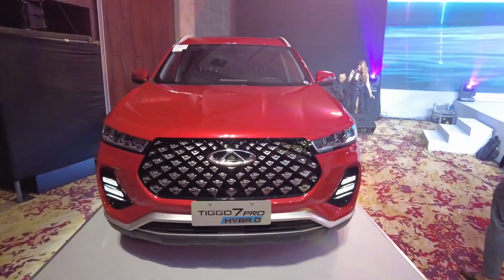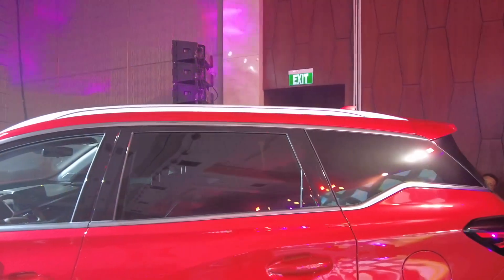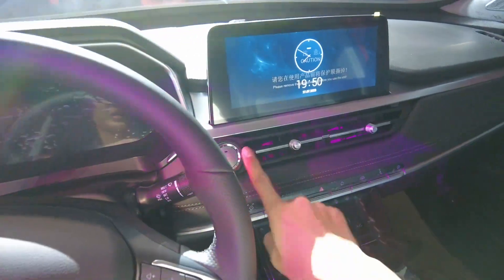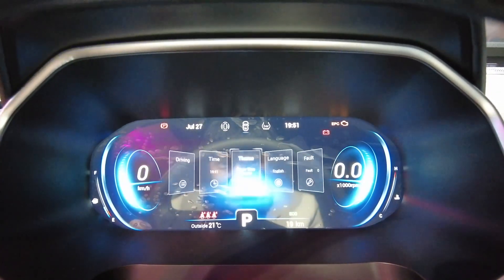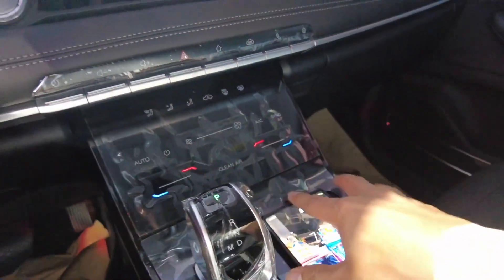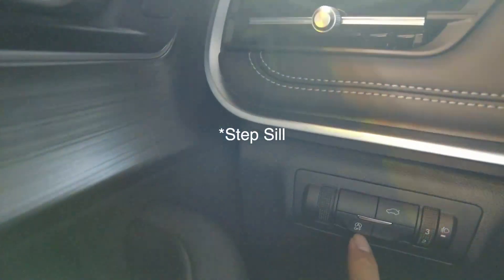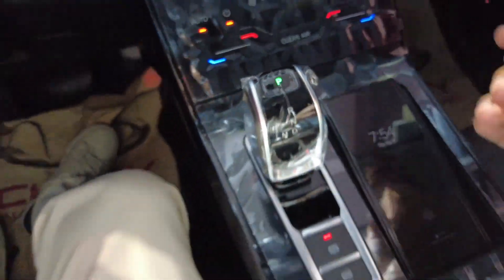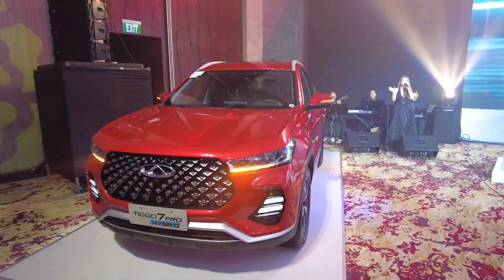My Favorite Tiggo 7 Pro just got Hybrid Update in 2023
🌿 Chery Tiggo 7 Pro Hybrid - Embrace Green Mobility 🌿

Introducing the Chery Tiggo 7 Pro Hybrid, the SUV that combines the best of both worlds - dynamic performance and eco-friendly efficiency!

Designed to embrace green mobility, the Tiggo 7 Pro Hybrid takes a step towards a more sustainable future. With its hybrid powertrain, it blends a gasoline engine with an electric motor, providing you with a smooth and fuel-efficient driving experience.

Experience the thrill of driving while minimizing your carbon footprint. The Tiggo 7 Pro Hybrid not only delivers impressive performance but also reduces emissions, making it an environmentally responsible choice for every adventure.

Step inside the spacious and modern cabin, where comfort and technology converge.

The Chery Tiggo 7 Pro Hybrid is a cutting-edge SUV that combines dynamic performance with eco-friendly efficiency. It features a hybrid powertrain, blending a gasoline engine with an electric motor, resulting in a smooth and fuel-efficient driving experience.

The spacious and modern cabin offers comfort and technology, with an emphasis on staying connected and entertained. Safety is prioritized with advanced features and driver-assistance technologies.

The Tiggo 7 Pro Hybrid represents a step towards a sustainable future, providing a greener mobility option for adventure-seekers.

SRP: 1,350,000.00

* FREE 3- Year PMS Package
* FREE 3- Year Roadside Assistance
* 5 Years General Vehicle Warranty
* 10 Years or 1Million km Warranty for Engine